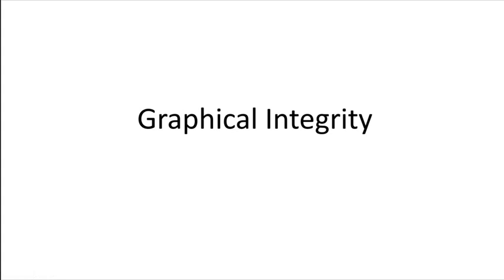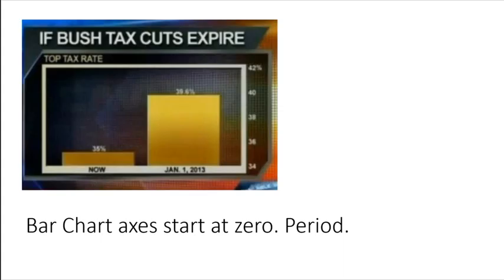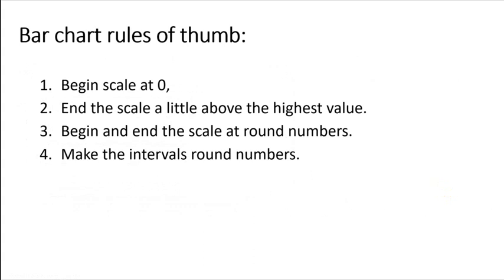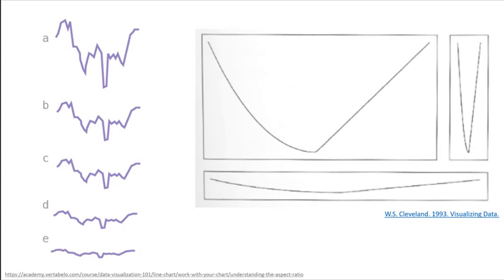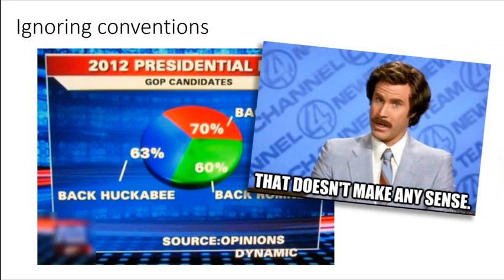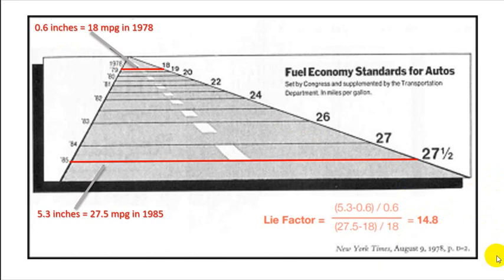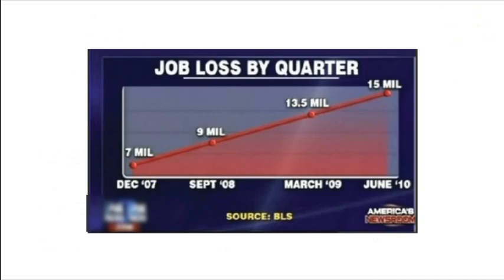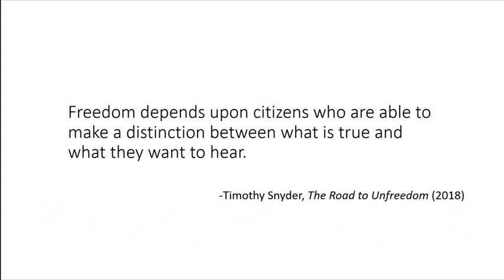Lecture 3_2 Graphical Integrity